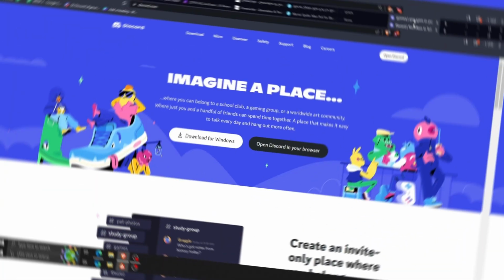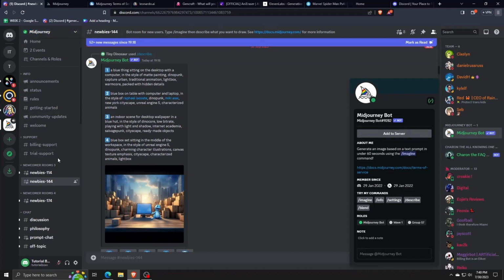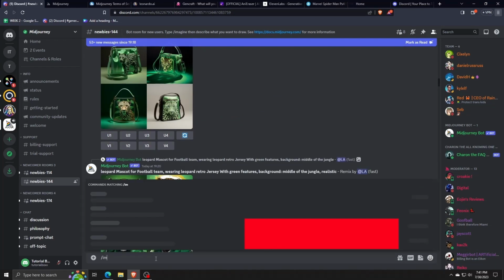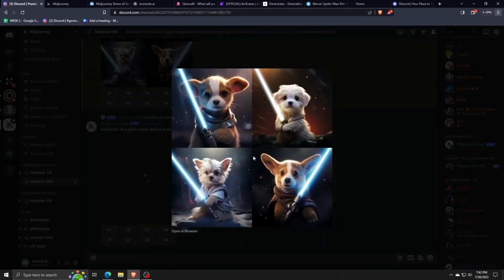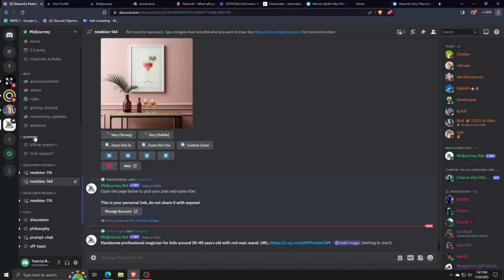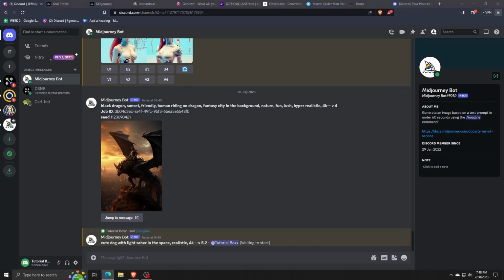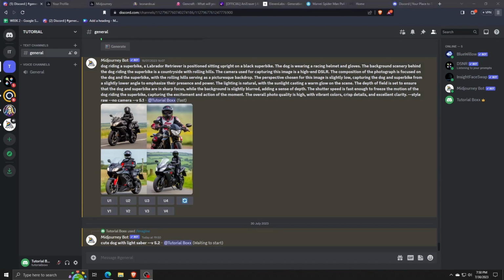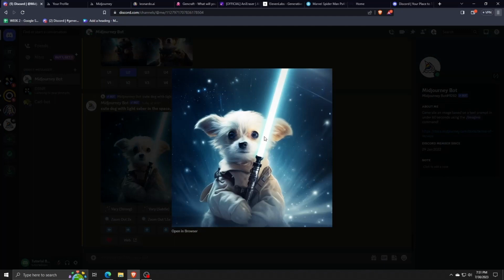How To Start With Midjourney AI (Creating Your First AI Art)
Welcome to our comprehensive tutorial on getting started with Midjourney AI, the cutting-edge platform that empowers you to unleash your creativity like never before!

In this step-by-step guide, we're diving into the world of Midjourney AI to help you kickstart your creative journey. Whether you're an artist, designer, or enthusiast, Midjourney offers you a powerful toolkit to craft stunning AI-generated art and visuals.

Join us as we navigate through Midjourney's features and functionalities, from the basics to the advanced. Our tutorial covers everything you need to know about using Midjourney, including creating captivating art pieces, exploring imaginative prompts, and tapping into the immense potential of AI-assisted creativity.

With Midjourney AI, you have the power to transform your artistic vision into reality, whether you're a seasoned creator or just starting out. We'll walk you through the process of generating impressive visuals using Midjourney's intuitive interface, enabling you to produce unique and captivating artworks that reflect your style.

From Midjourney V4 to the latest version, Midjourney V5, we've got you covered with detailed instructions, tips, and tricks that will elevate your Midjourney experience. Our tutorial is designed to demystify the AI art creation process, ensuring you can seamlessly integrate AI into your artistic workflow.

Don't miss out on the endless possibilities that Midjourney AI has to offer. If you're ready to embark on an exciting creative journey, this tutorial is your gateway to mastering Midjourney. If this video has been instrumental in helping you get started with Midjourney AI, we kindly ask you to show your support by liking the video and subscribing to our channel.